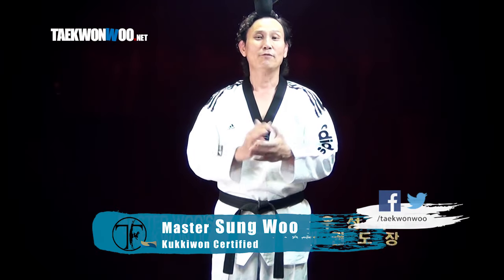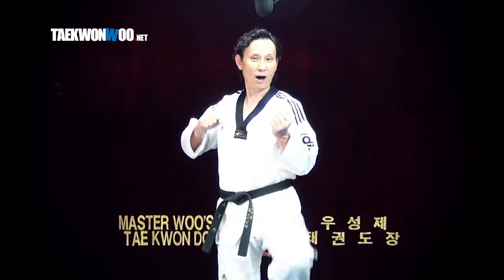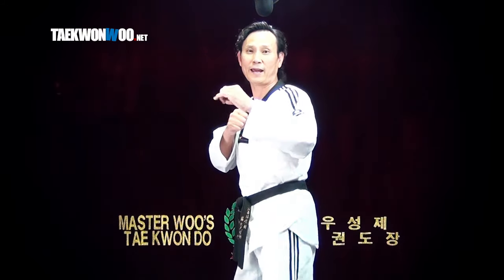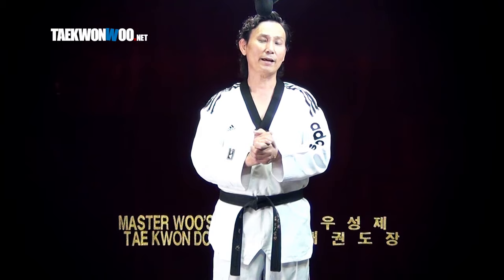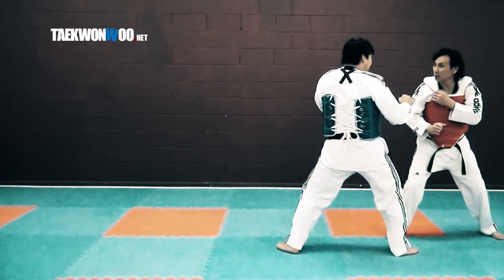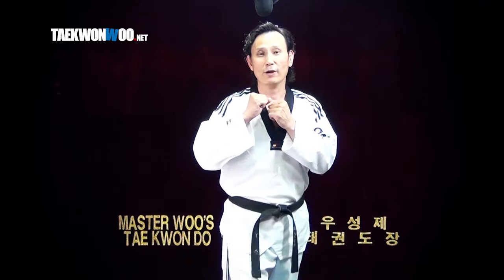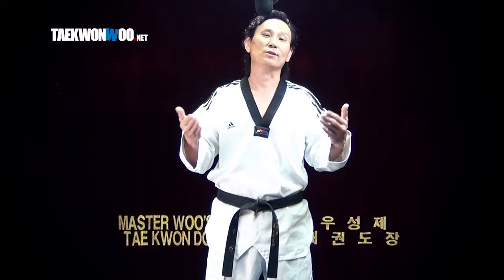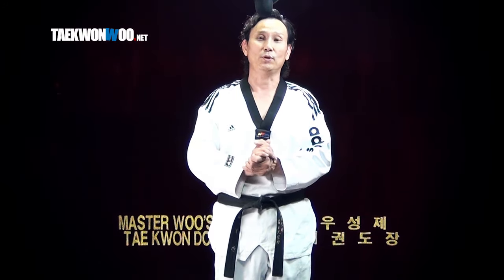Taekwondo Roundhouse Kick | Fastest vs Strongest | Which One Should You Use? | TaekwonWoo